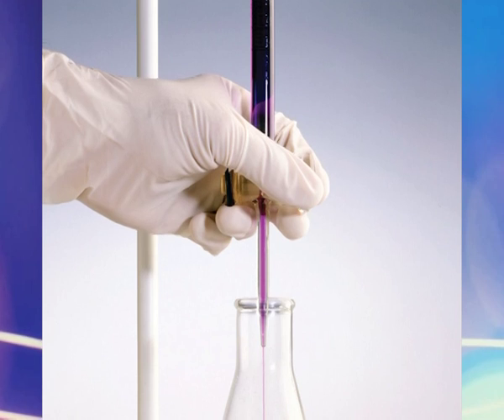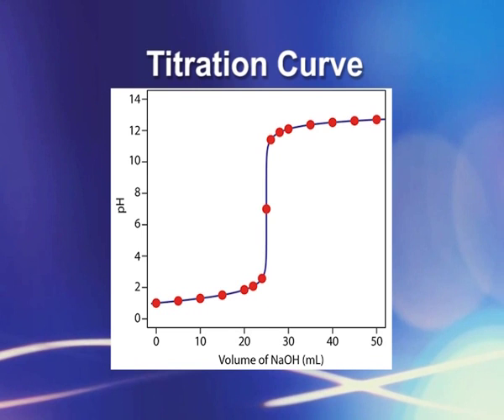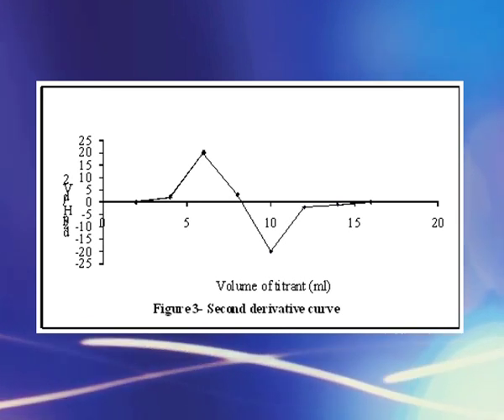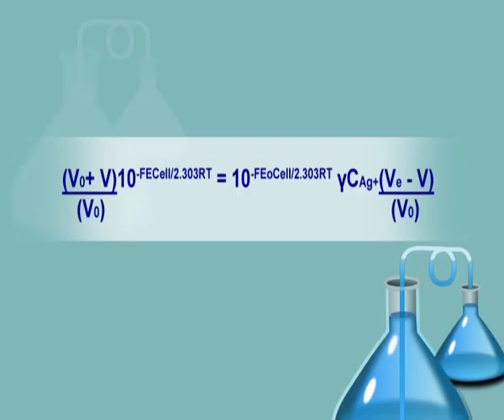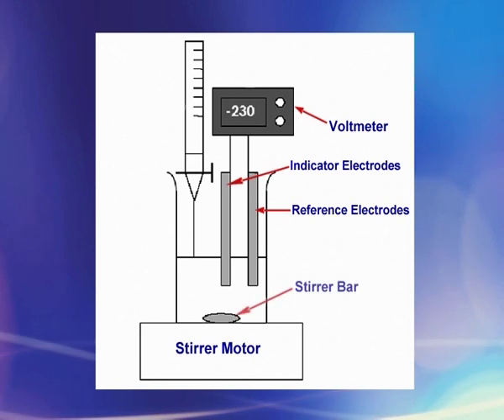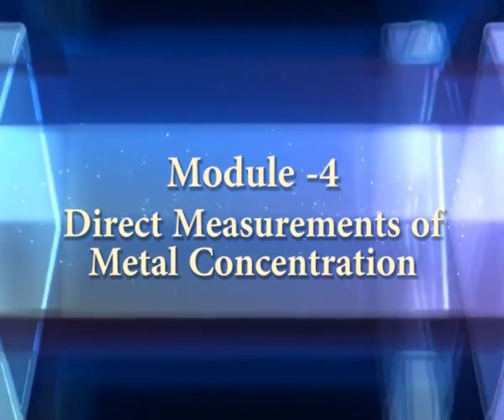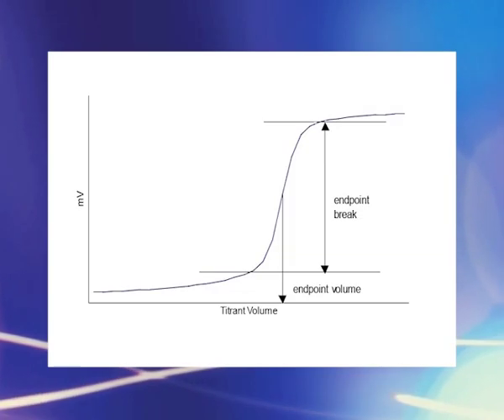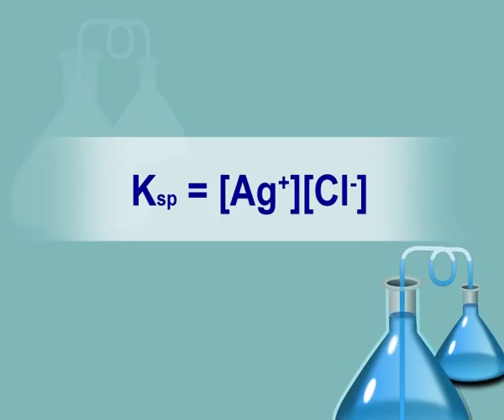Potentiometry – I: Theoretical Consideration, Ion Selective Electrode, Measurement